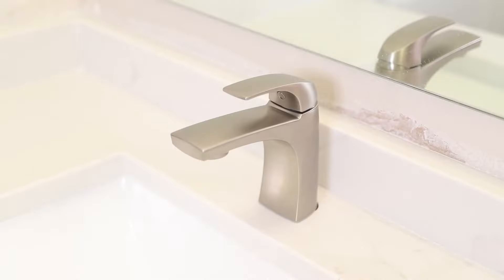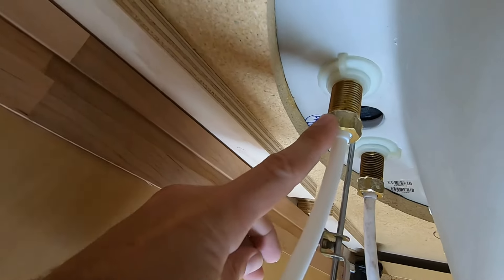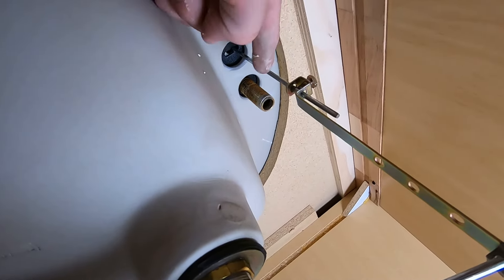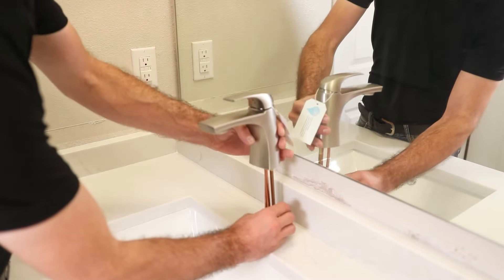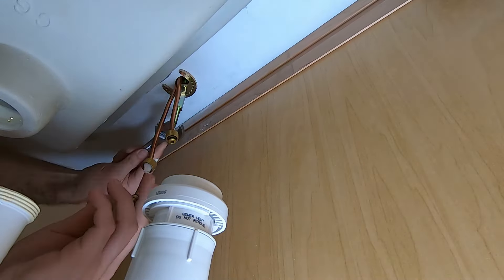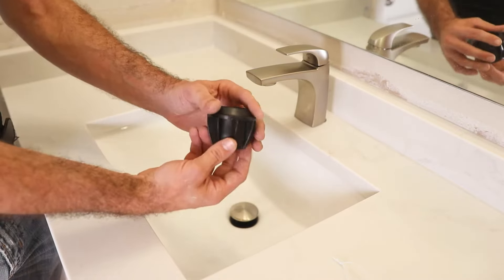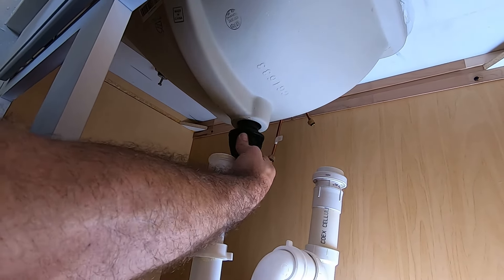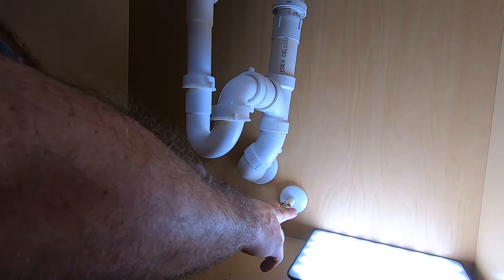How to Replace & Install Bathroom Sink Faucets | Easy DIY Home Upgrade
Demonstrating the basic uninstallation / replacement of old bathroom sink faucets and installation of new sink fixtures. This is a fairly easy and quick DIY upgrade that adds value to your home. Note: this how-to video applies only to the United States
*I am not a qualified plumber. Perform these tasks at your own risk, seek the expertise of a licensed professional and check your local code requirements before attempting anything you see in this video.*

*RYOBI power tools from Home Depot*

Flat Head + Phillips Head Screwdrivers

How to Install Ceiling Light Fixtures | New & Replacement Pendant Lighting

All content provided on Moore Approved channel/social media platforms is for informational/entertainment purposes only. The owner of Moore Approved makes no representations as to the accuracy or completeness of any information on this site or found by following any link on this site.
The owner of Moore Approved will not be liable for any errors or omissions in this information nor for the availability of this information. The owner will not be liable for any losses, injuries, or damages from the display or use of this information.